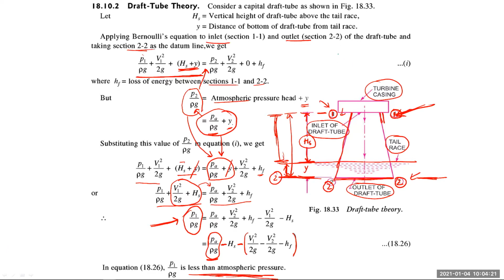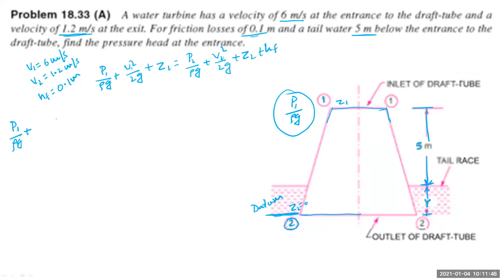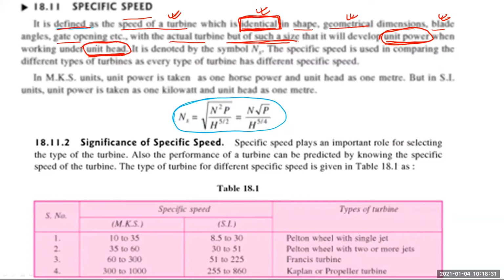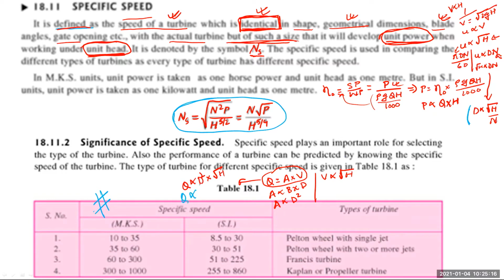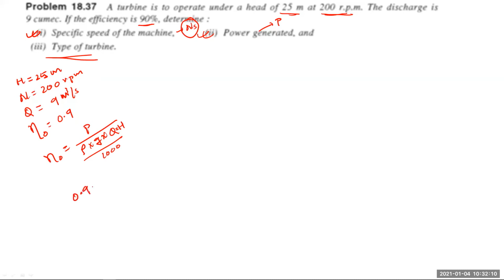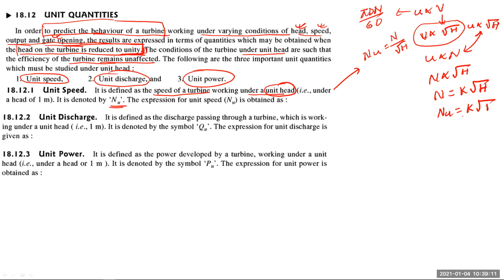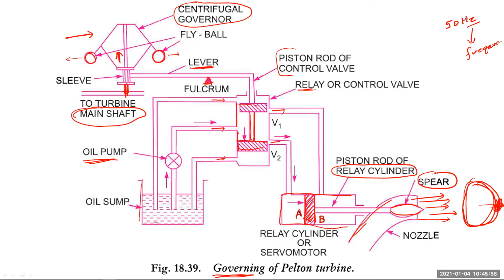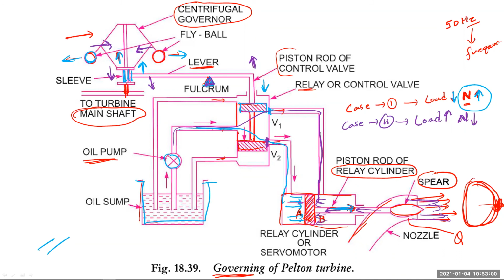Fluid Mechanics I Fluid Machinery I Numerical on Draft Tube I Governing of Turbines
Fluid Mechanics I Fluid Machinery I Numerical on Draft Tube I Governing of Turbines I Specific Speed I Unit Quantities